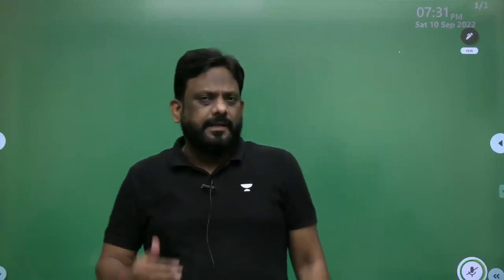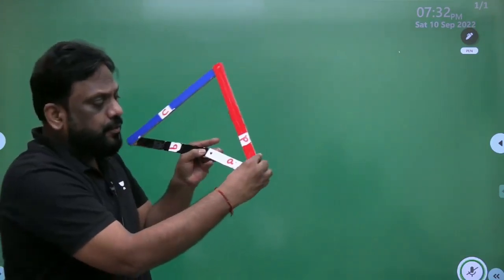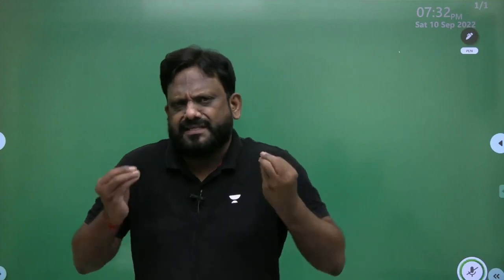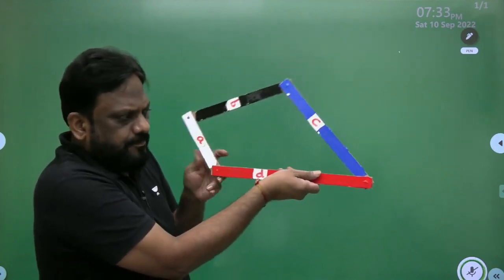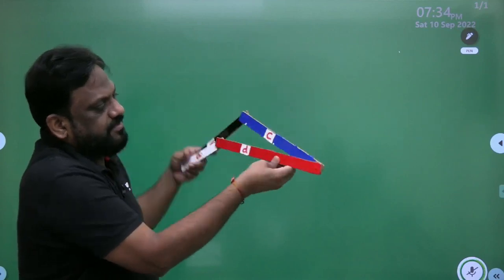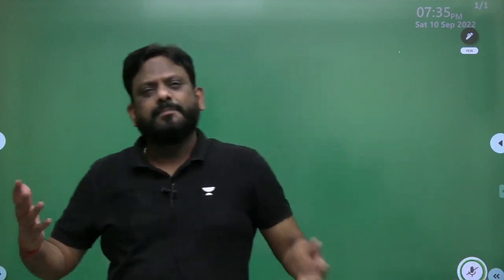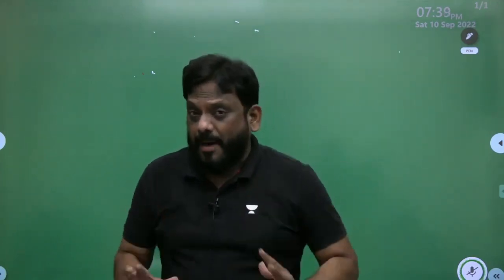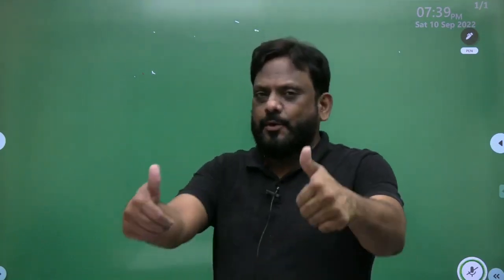Wiper Mechanism Inversion | Praveen Kulkarni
Save up to 50%* (Get up to 6 months FREE) Offer will end on 28th Feb'23 11:59 PM.

New Batches starting from 28th Feb
Udaan: One Batch for All (GATE, ESE & CSE Mains) - Mechanical 2024 - D
Buniyaad: One Batch for All (GATE, ESE & CSE Mains) - Mechanical 2025 - D